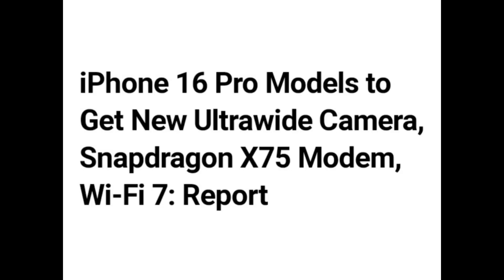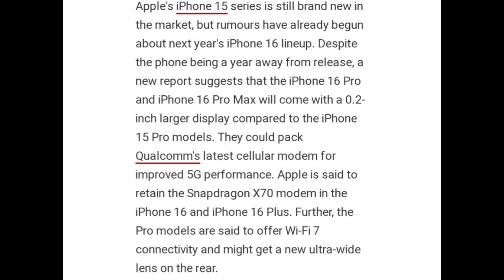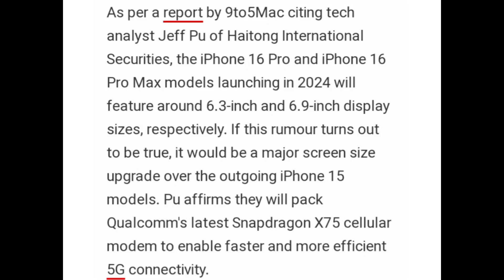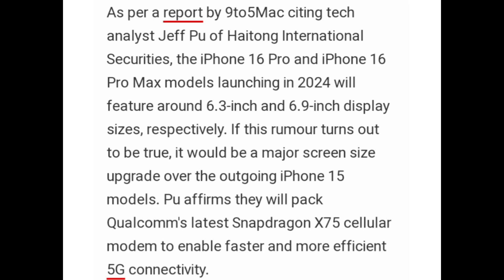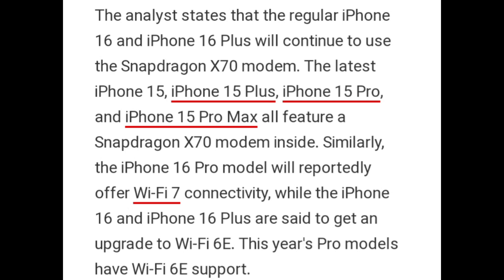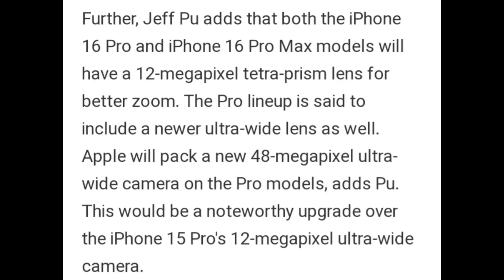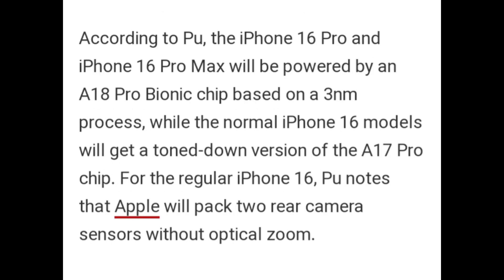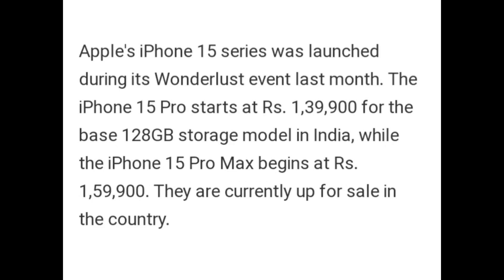iPhone 16 Pro models to get new ultra wide camera, snapdragon X75 modem. know more